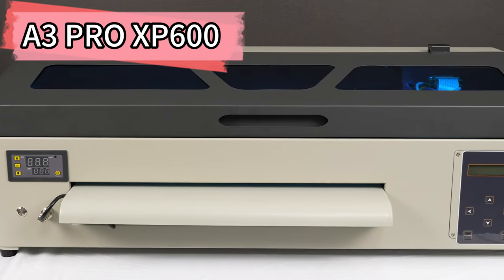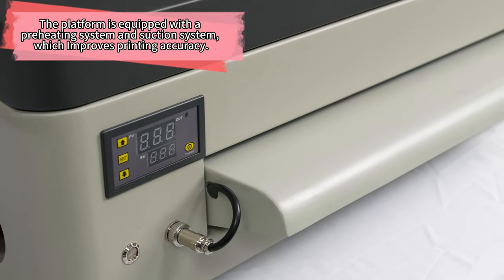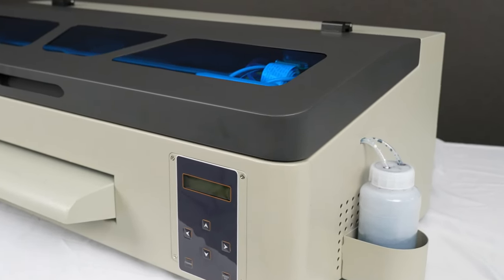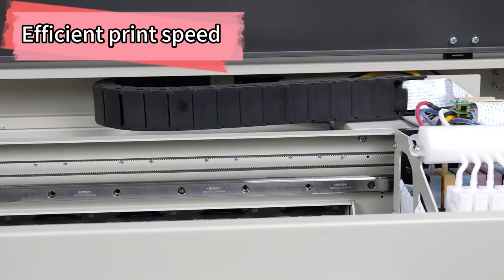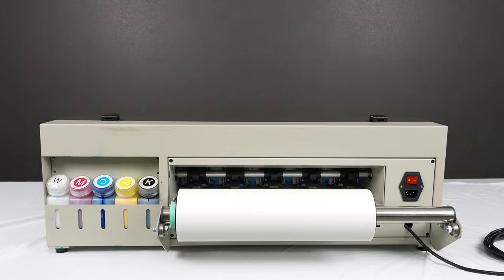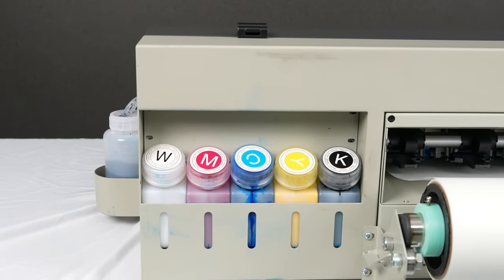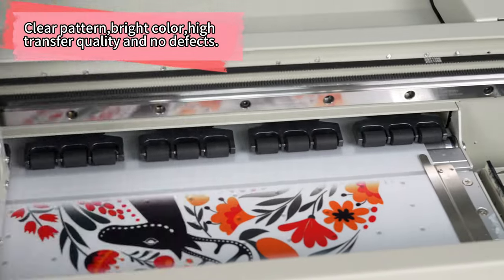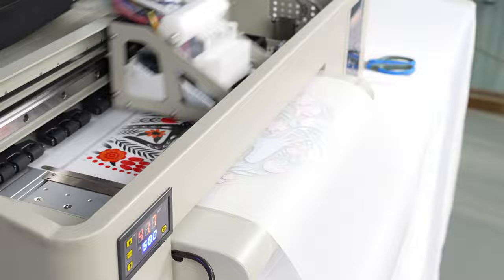Unleash Your Creativity with the A3 Pro DTF Printer!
Introducing the A3 Pro DTF Printer, your ultimate tool for unleashing your creativity!  With its small overall size and powerful XP600 printhead, this printer is designed to meet all printing needs while delivering vibrant and full-color prints.  Say goodbye to dull and lifeless prints and hello to a world of endless possibilities.

Experience stability and silence like never before with the A3 Pro DTF Printer.  Equipped with a silent guide rail, it operates smoothly and quietly, allowing you to focus on your creative process without any distractions